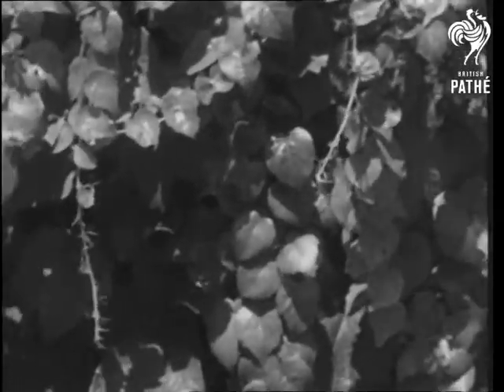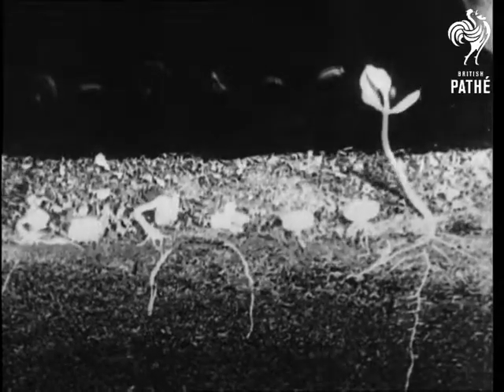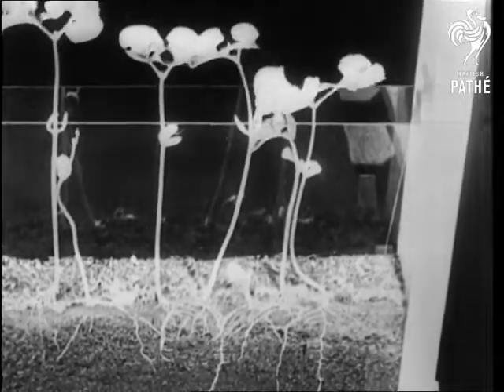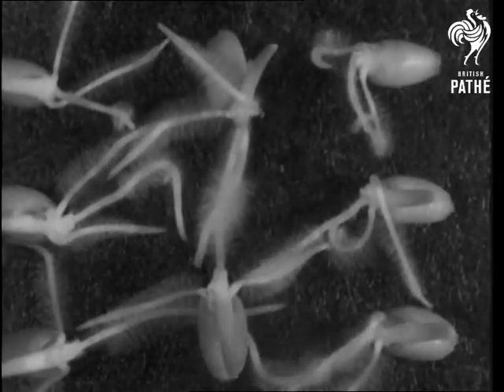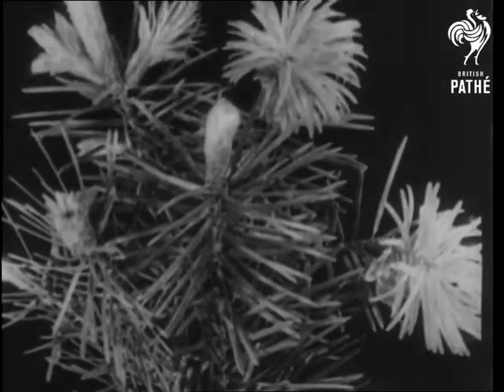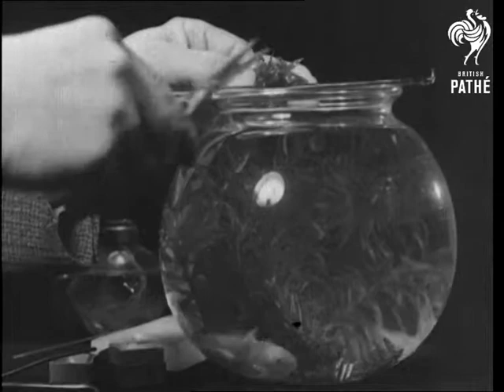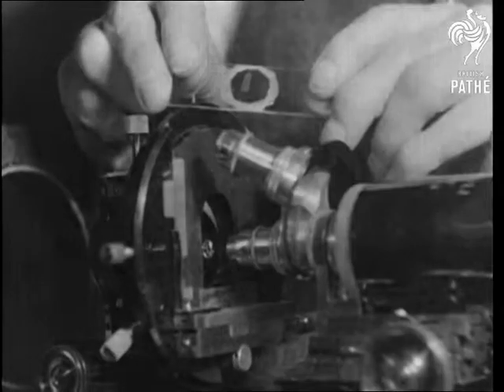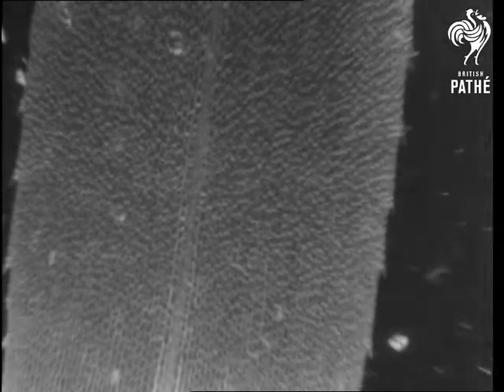Nature's Miracles (1935)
Titles read: "NATURE'S MIRACLES".

Various shots of beans germinating in soil and growing over a period of three weeks, seen in time-lapse photography.  The beans waggle as they grow, explained by commentator as one side of the stem growing faster than the other - amazing!

We then see wheat kernels germinating in soil and pine leaves opening, both in time-lapse footage.  A man cuts a tiny leaf of a plant growing in a goldfish bowl and puts it under the microscope.  We see a greatly magnified view of the leaf (actual size is 1/8 of an inch) as we travel from the right to the left of it - it is full of millions of moving cells!  Commentator explains how photosynthesis works.
 FILM ID:1124.01